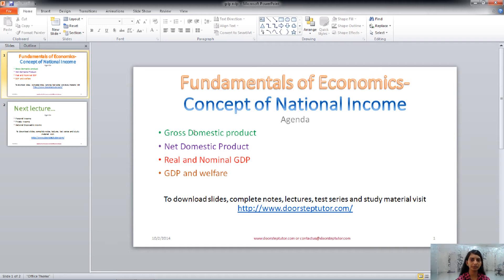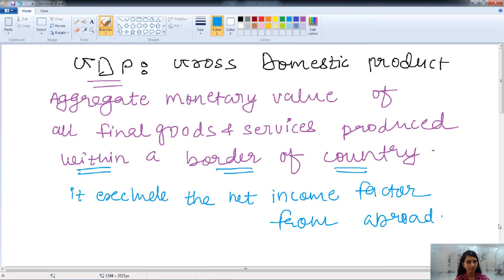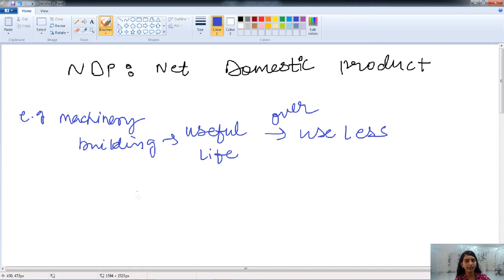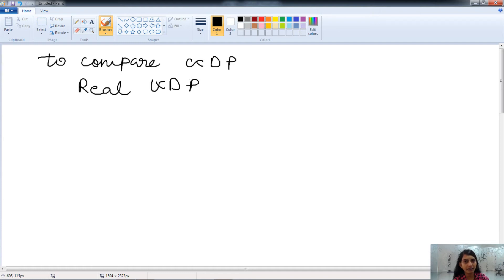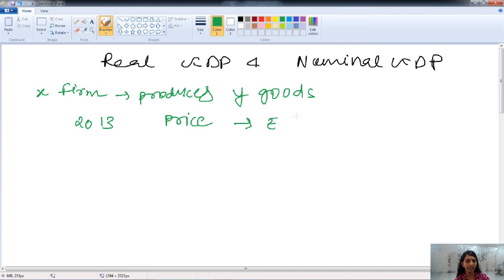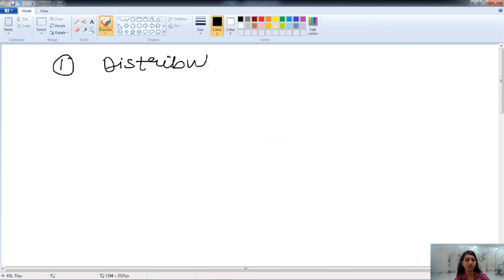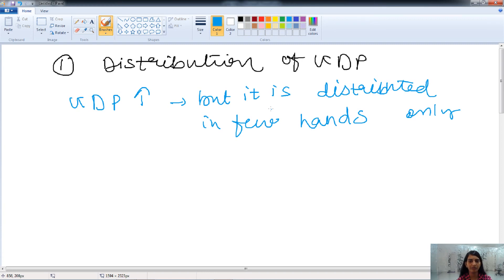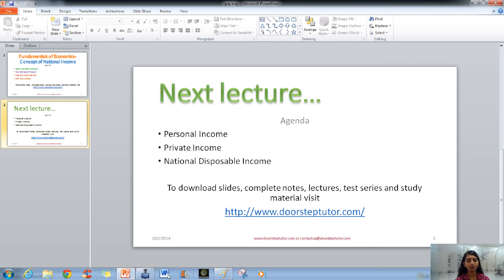GDP and NDP: Fundamentals of Economics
In this session, basic fundamentals of macroeconomics like Gross Domestic Product and Net Domestic Product , Real GDP, Nominal GDP, GDP and Welfare are explained by Ms. Dipika. or email at
Concept of National Income @0:08
GDP (Gross Domestic Product)@0:32
NDP (Net Domestic Product) @4:41
GDP & NDP @6:24
Real GDP @8:20
Nominal GDP @9:39
Real GDP & Nominal GDP @10:08
GDP & Welfare @12:23
Distribution of GDP @13:32
Non – Monetary Exchange @14:44
Externalities @15:56
National income concepts and measurements pdf